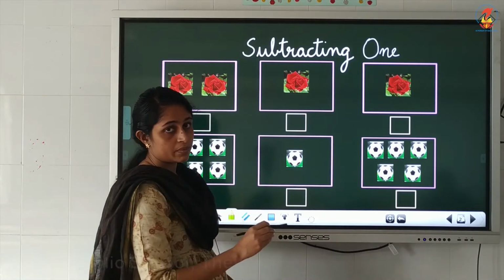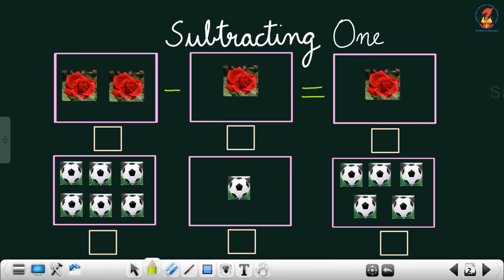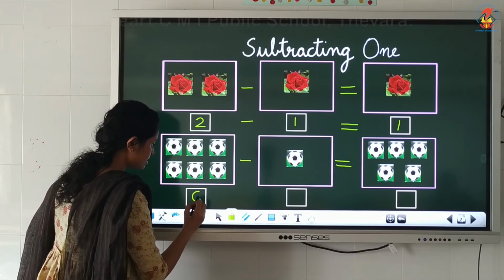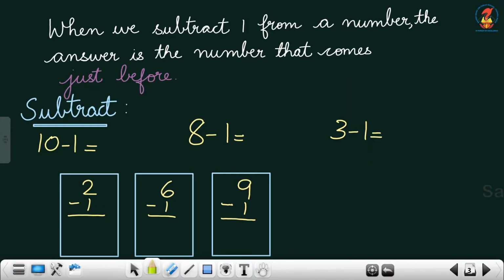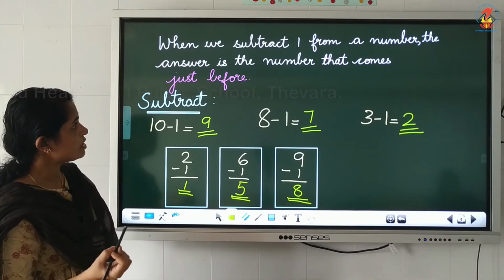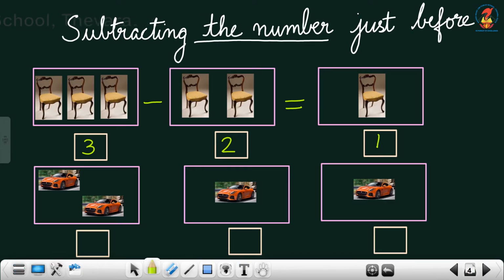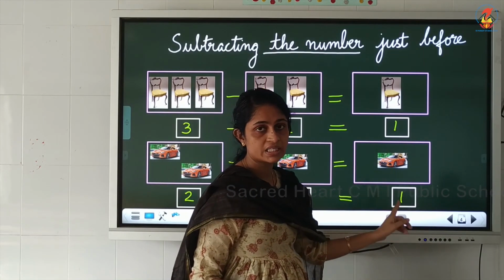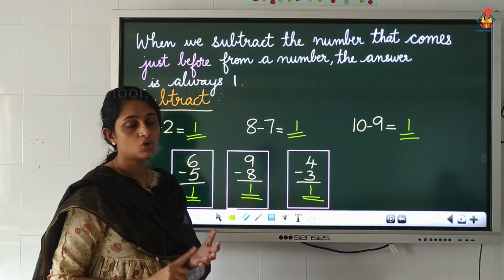Maths02 Worksheets Chapter 04 Subtraction Video 04 Pages 57 58 Rules of Subtraction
Maths02 - Worksheets - Chapter 04 - Subtraction - Video 04 - Page 57-58 (Rules of Subtraction)